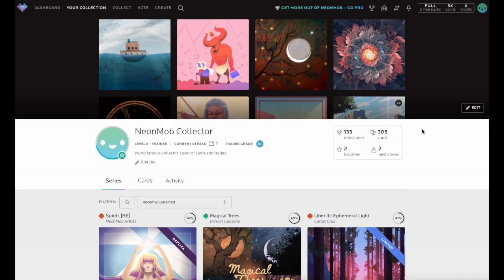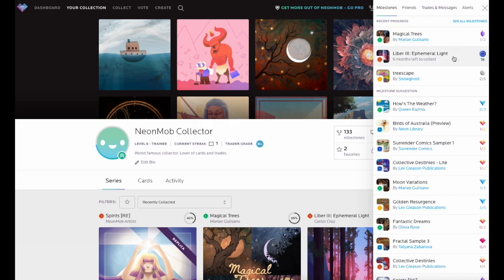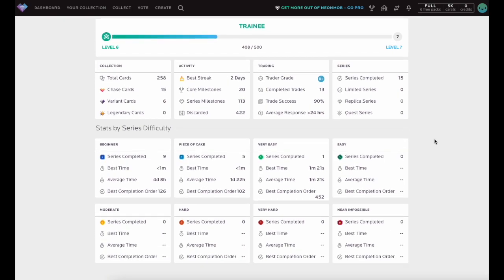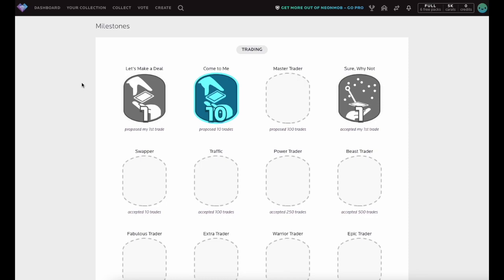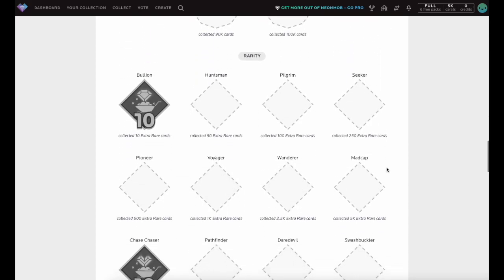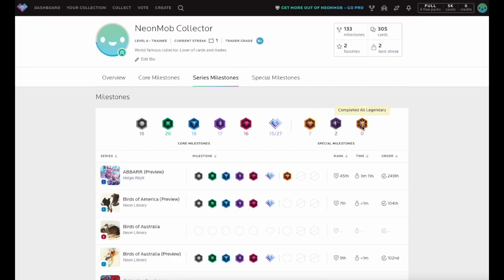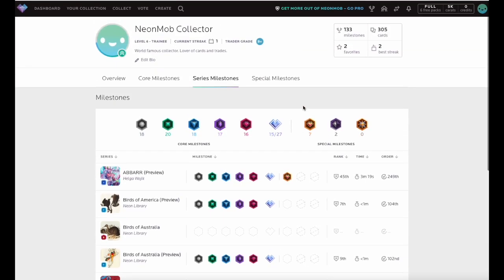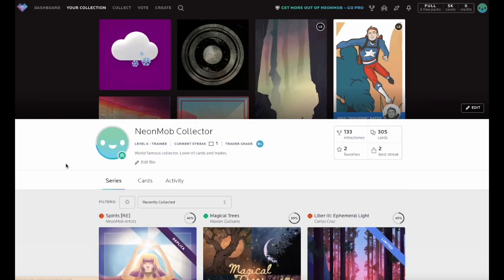NeonMob Tutorial 13: Milestones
In this NeonMob tutorial, we’ll discuss milestones and rewards that can help you expand your collection even faster.